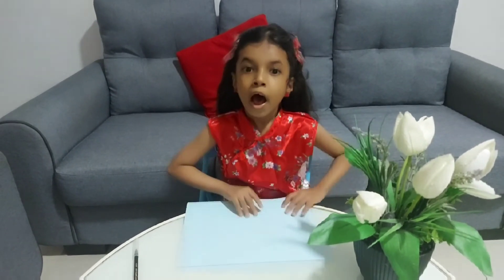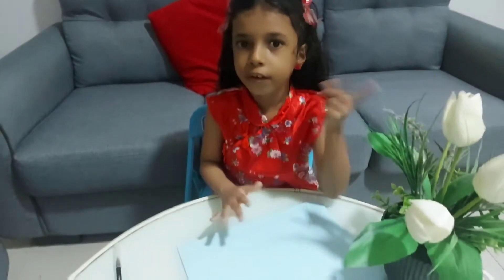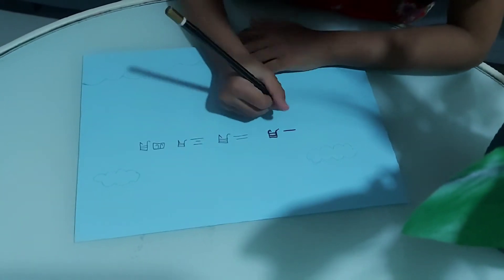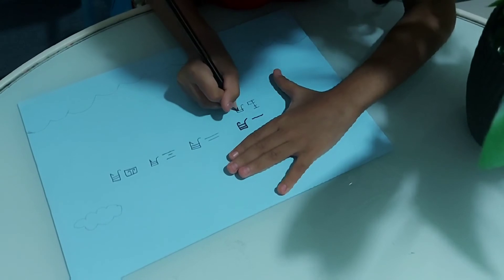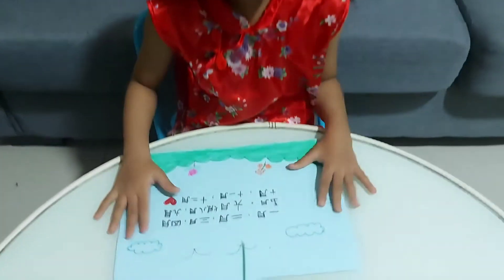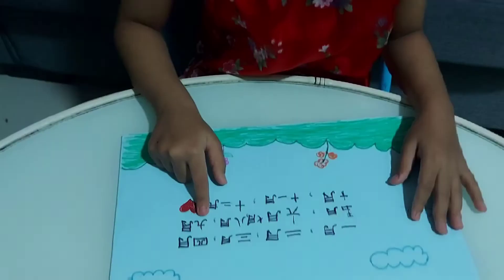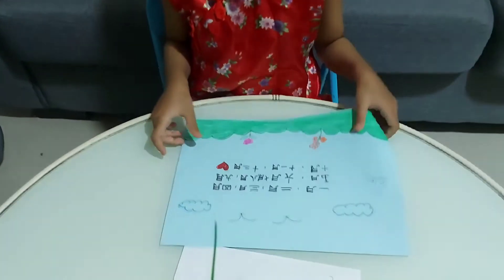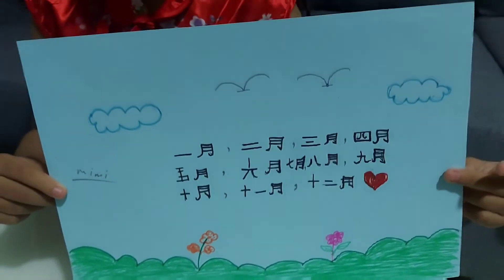I write and read months in Mandrain الشهور باللغه الصينية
Months in Mandrain